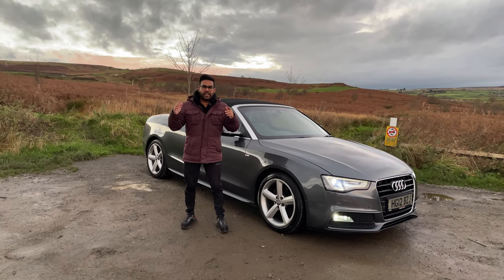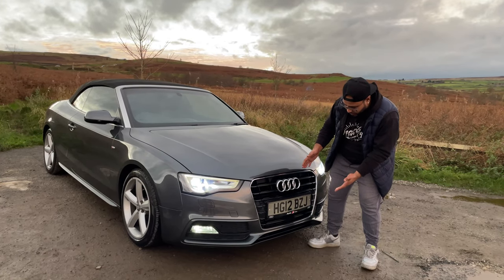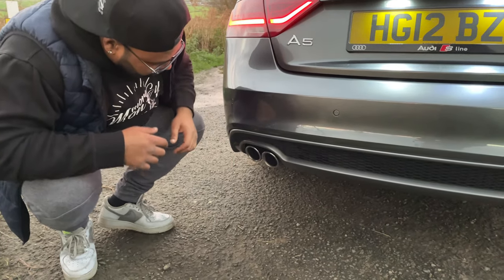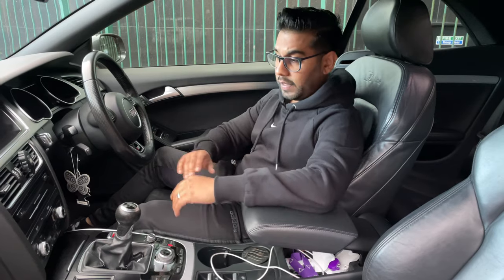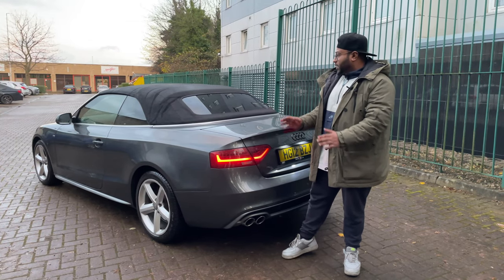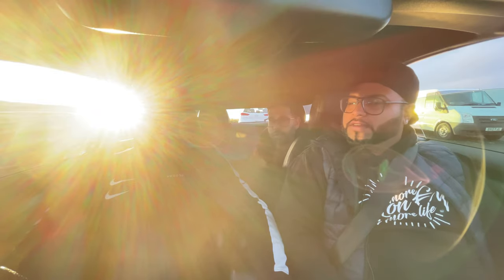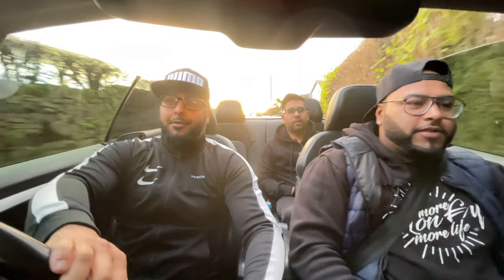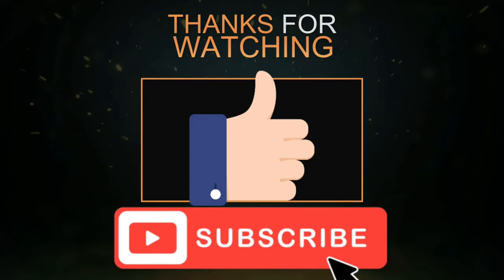Audi A5 2.0 TDI S-line Cabriolet REVIEW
Hello again,

Another car review for you car lovers. This time we got our hands on a Audi A5 convertible. Despite the cold weather, we dropped the roof and hopefully captured some great shots.

Thanks to Hamza for letting us review his car. follow him if you want to see his interesting content:

Hopefully many more videos to come in the future and more exciting cars.

Ticktock: bobzybounce

Equipment used for this video:

Camera: IPhone 12
Editing software: Filmora 9
Gimbal: DJI Osmo Mobile 3